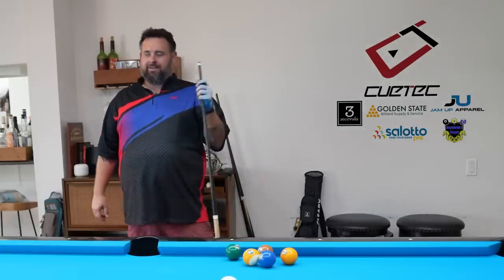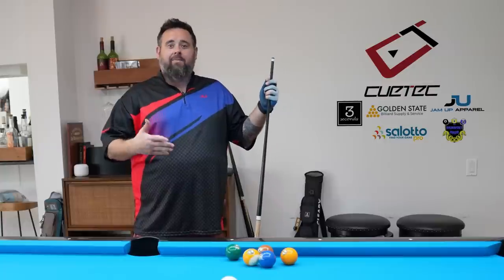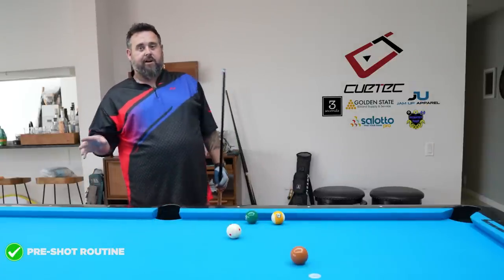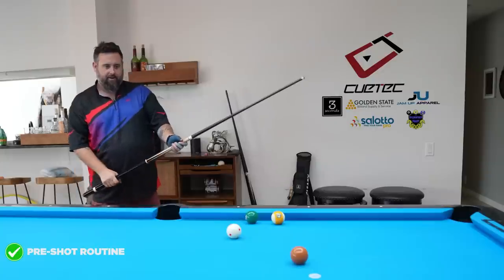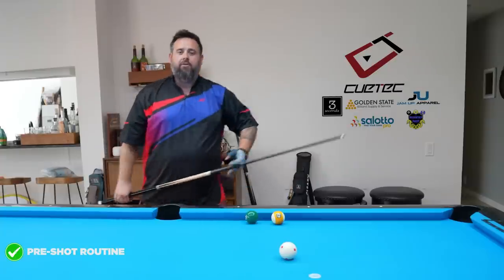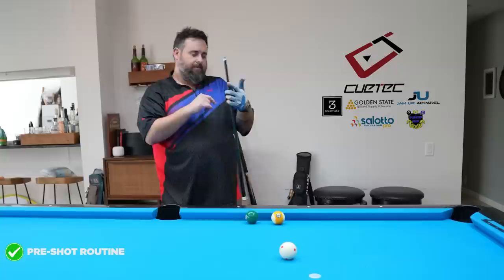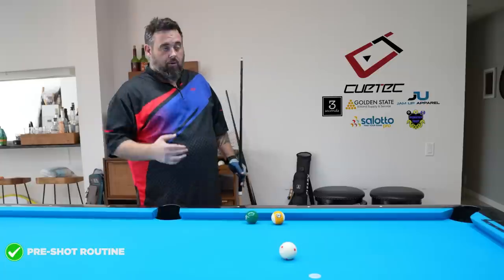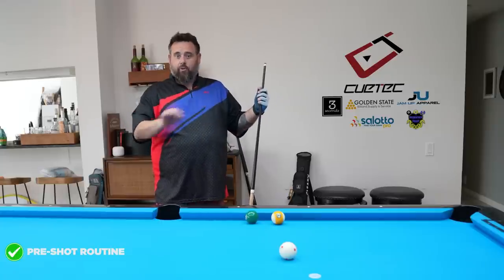JUST THE TIPS - HOW TO WIN WHEN YOU'RE IN A SLUMP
How many times have you been playing a match and you just feel like you're not playing YOUR game? Like you're playing your worst pool and you don't know why. These tips are some of the most common reason why you struggle. Write them down and reference them during a match and turn that score around!